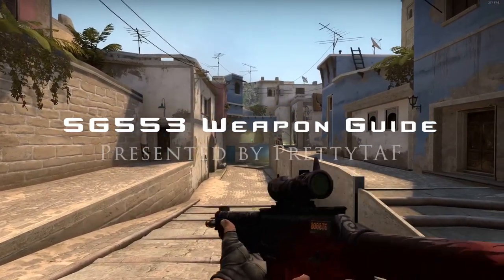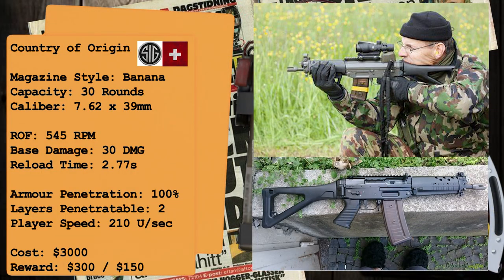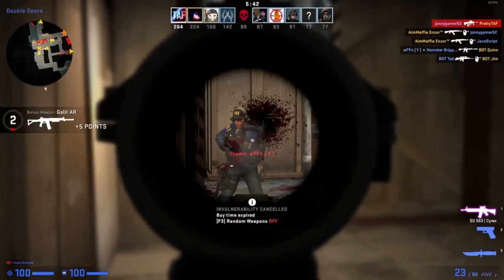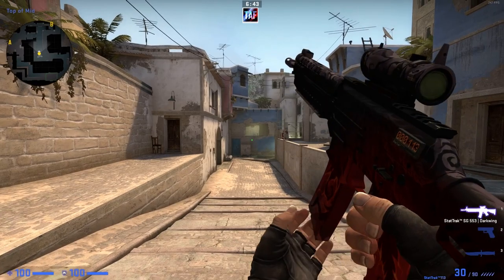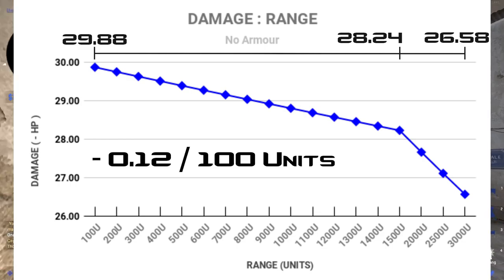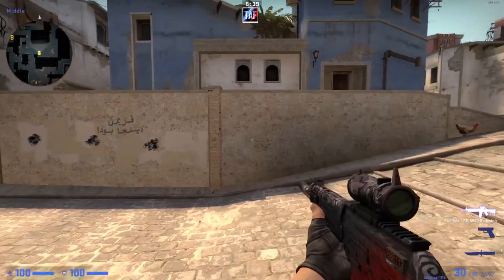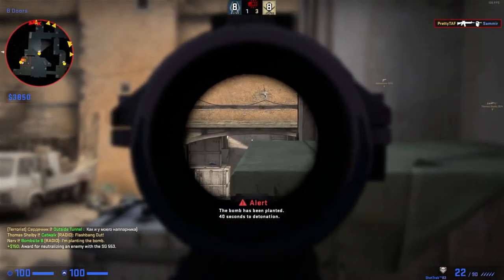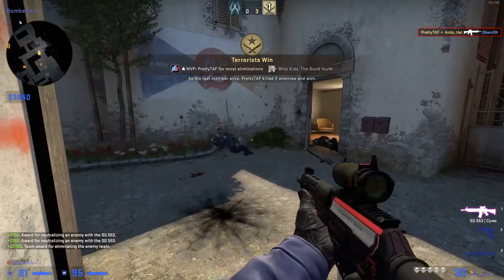CSGO How To Be Better with SG553 Pro Guide | In-Depth Stats | Analysis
POST NERFING: The SG553 is the most expensive rifle the T side can use in CSGO, Watch this video and learn everything you'll ever need to master it and make it worth the money.

In this guide we will cover its Stats, Damage, Ranges, Recoil and spread and more! So pay attention and learn everything you'll ever need to know.

Video Topics!
0:00 Introductions
0:32 Base Stats
3:29 Damage
3:49 Range Modifiers
4:52 Recoil and Control
5:48 Spread Statistics
7:11 Pros and Cons

Lenovo Legion 5 Gaming Laptop, AMD Ryzen 7 5800H with Radeon Graphics,  3.20 GHz, 500GB SSD, 8GB DDR4 RAM (7.86 GB usable)

Razor Basilisk Mouse, 6400 DPI, Chroma RGB

Razer Goliathus RGB mousepad

Seagate One Touch, External Hard Drive USB 3.0

Corsair VOID Elite RGB Wired Headset (7.1 Surround Sound)